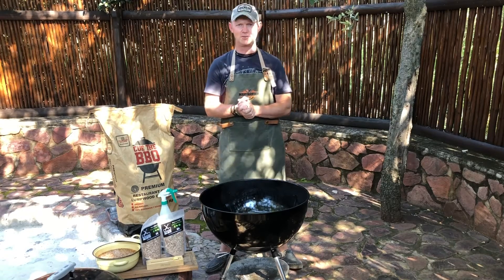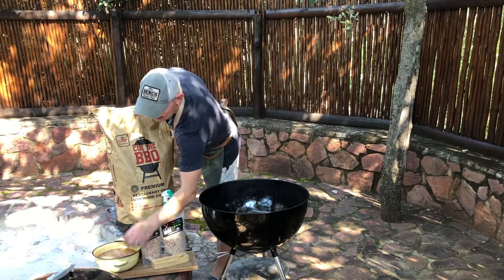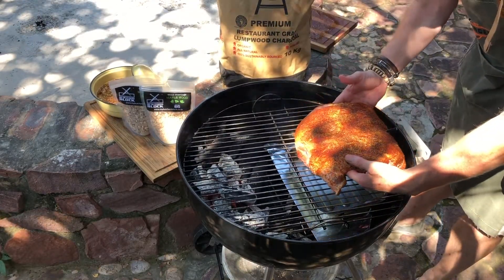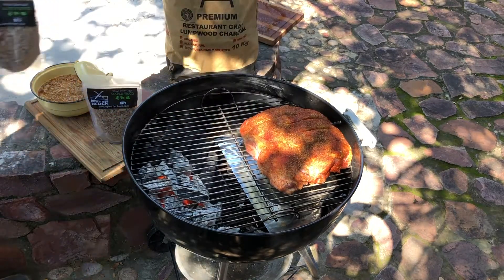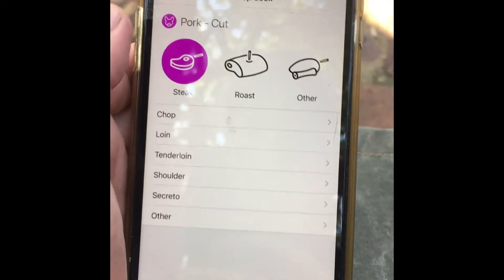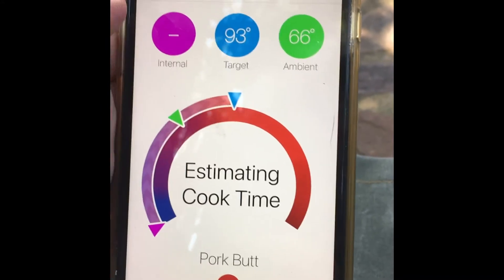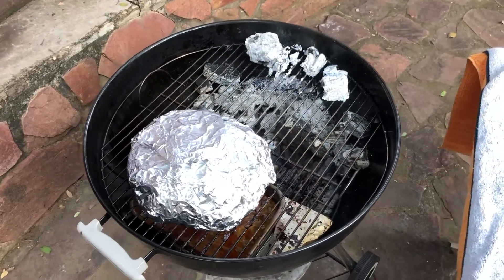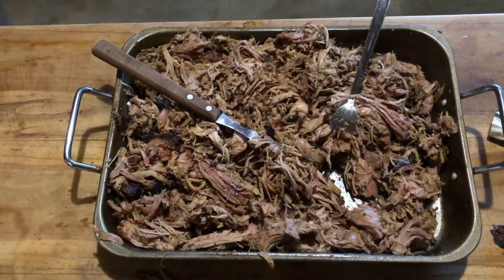Backyard Smoking Sessions - Part 1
Pulled Pork with Maple Wood Shavings.

We got the backyard smoking sessions off to a phenomenal start with The Flying Pig pulled pork and My Butchers Block maple wood shavings.

The definition of good things come to those who wait. Watch as I prepare and smoke this enormous piece of pork to tasty, wood shavings infused perfection.

Many thanks to CueTheBBQ for the amazing charcoal and Weber Braai SA.